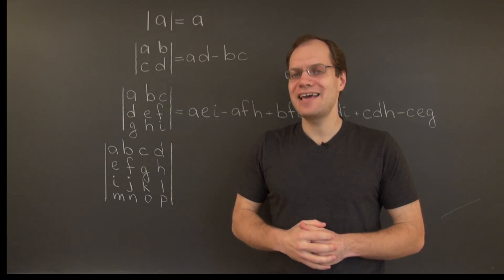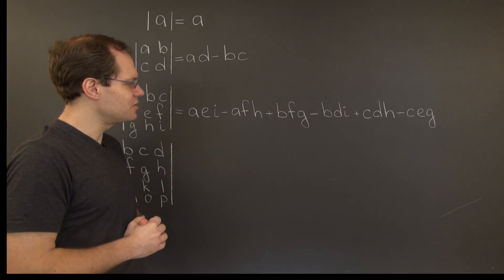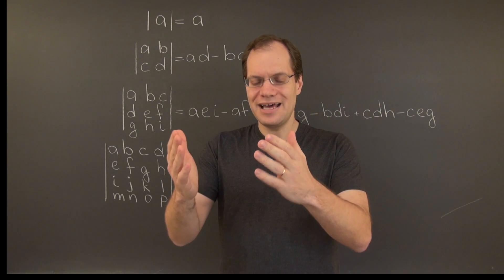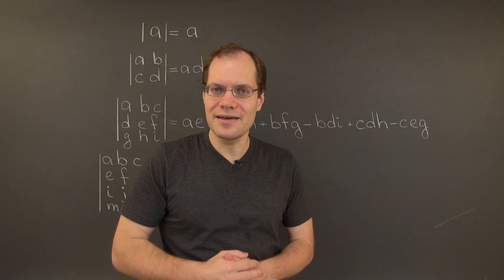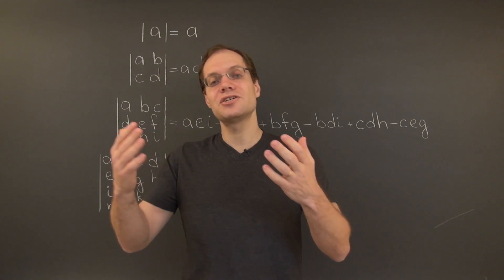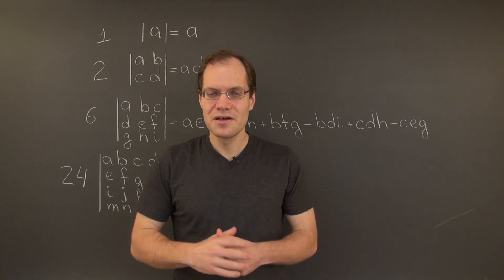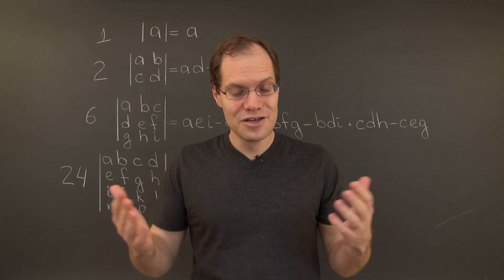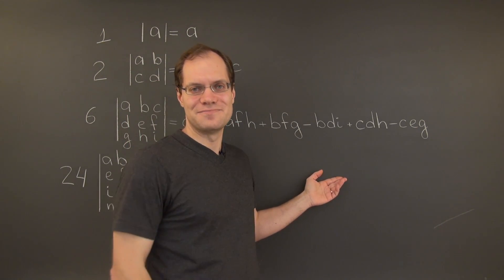Linear Algebra 14TBD: Setting the Stage for the NxN Determinant